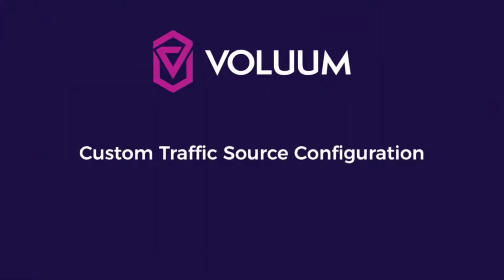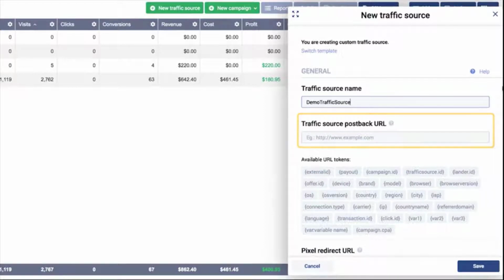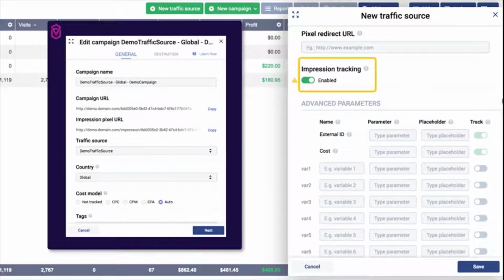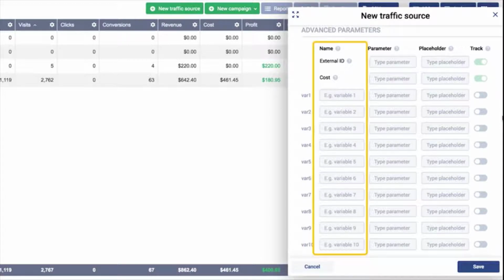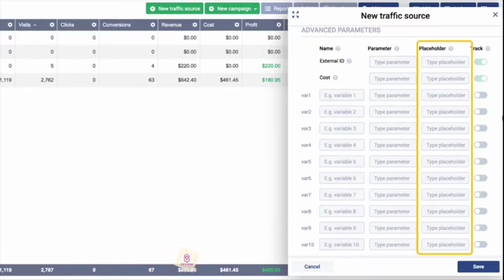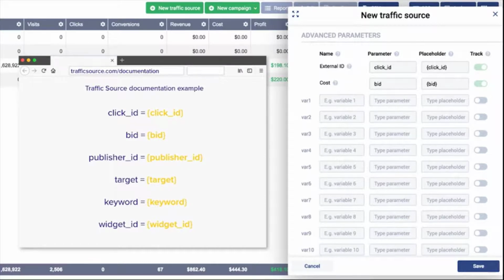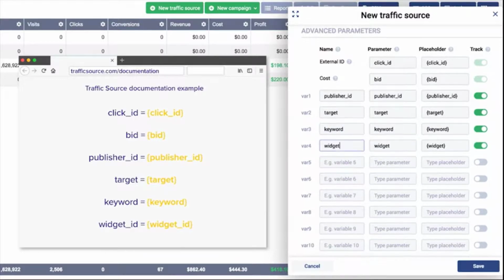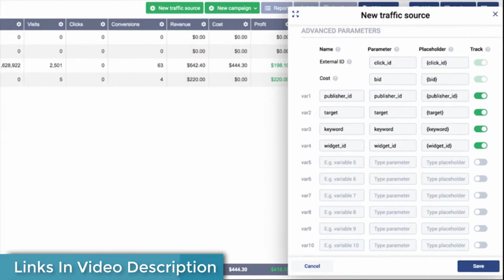Voluum Review & Tutorial 6: Campaign Creation In Voluum [Destination Tab]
2. Analyze data to get actionable insights and find out what’s not working
3. Optimize ad performance and run a/b tests automatically to improve your ROI
5. And so much more…